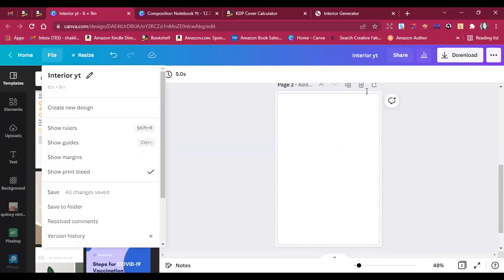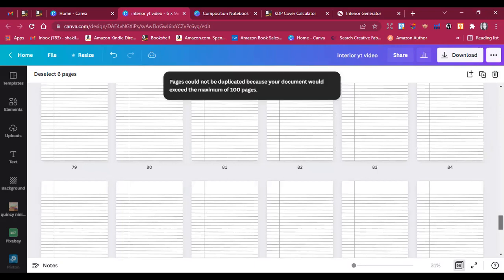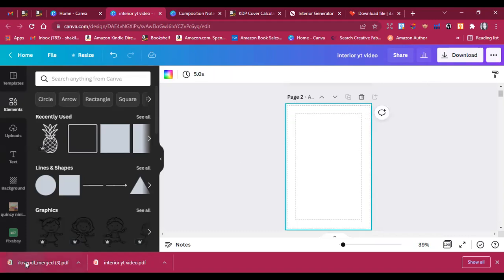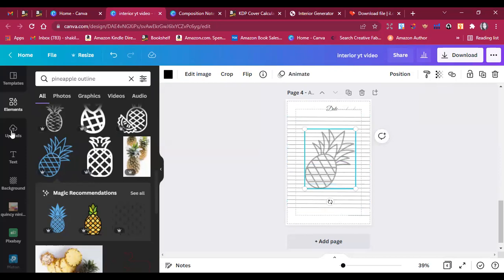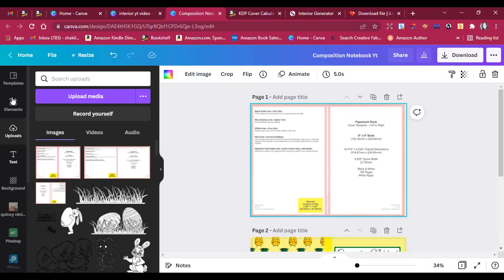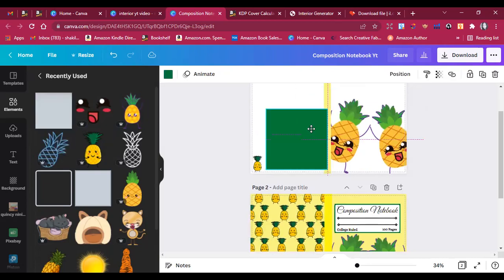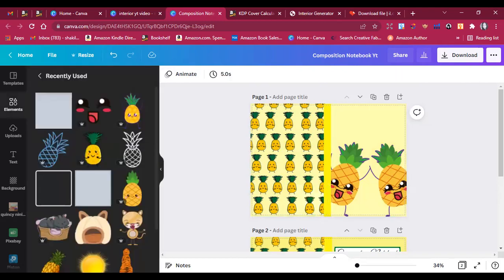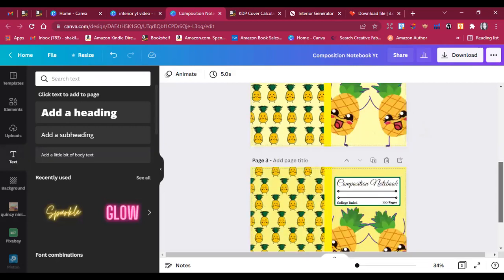How To Create A Cute Interior And Cover Design On Canva (From Scratch)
Hi and welcome to the KP family  I hope you enjoyed my Video this week. On this channel, I will be posting weekly helpful KDP videos to help my fellow noobs to grow and scale their KDP business. This week was all about How To Create Your Own Unique KDP Interior And Cover From Scratch.

KDP Cover Calculator

What Tools I Use